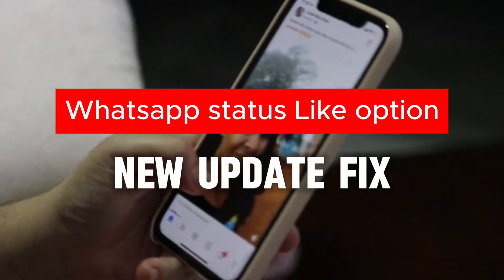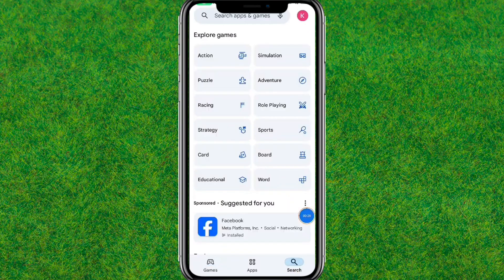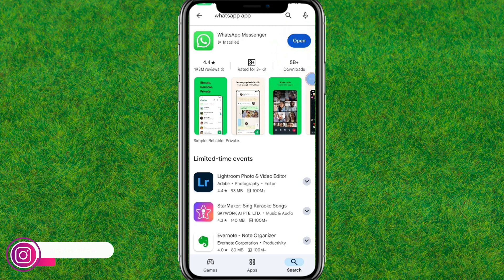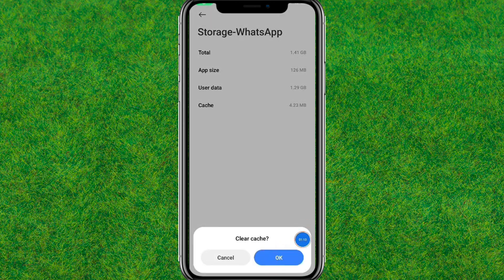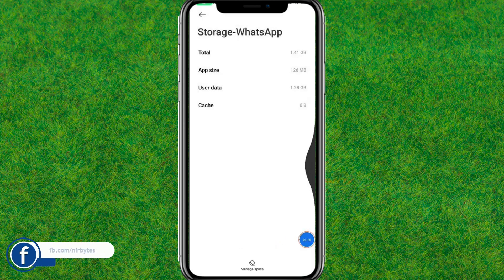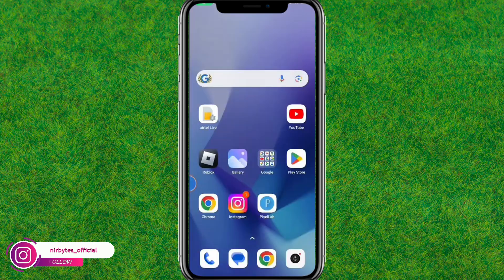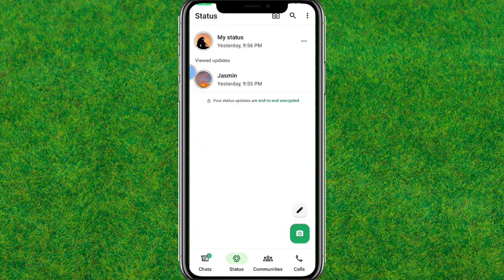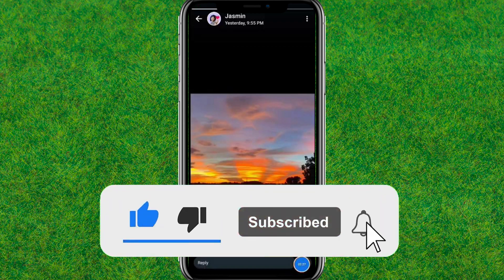WhatsApp Status Like Option New Update | How to Fix WhatsApp Status Like Button Not Showing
TOPIC QUERIES:
Whatsapp status like option iphone
WhatsApp status update
Whatsapp स्थिति
How to write status on WhatsApp Android
How To like a group of photos on WhatsApp iphone
Psychology behind WhatsApp status
How to post long text on WhatsApp status
How to add status in WhatsApp from gallery
whatsap status like option not showing fix
how to show whatsapp status like option
whatsapp status like button
whatsapp like button show